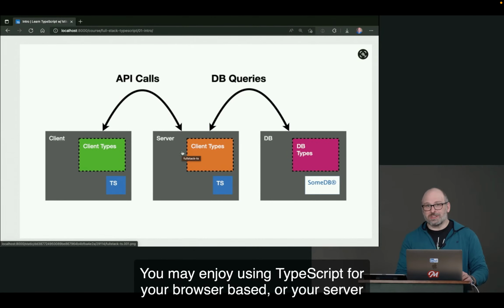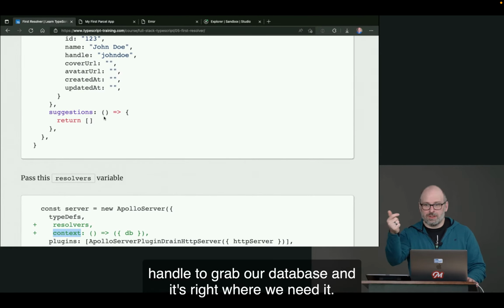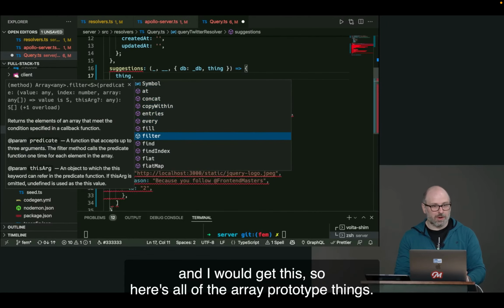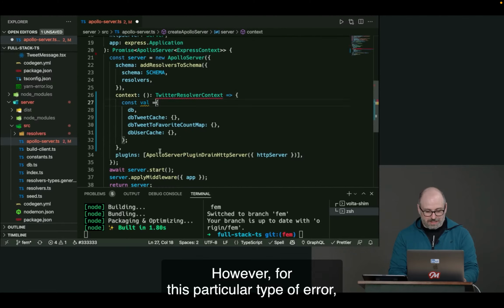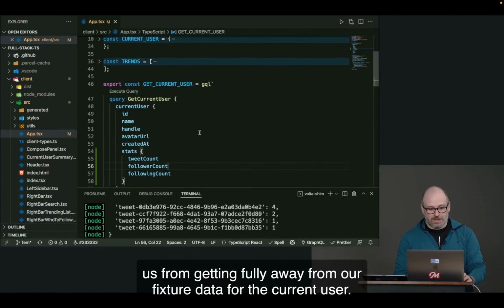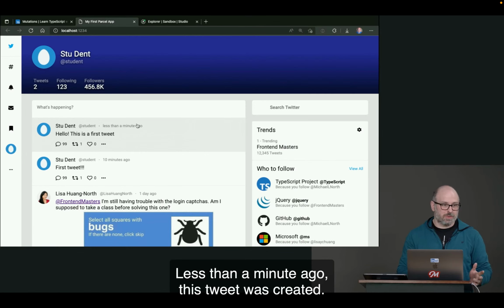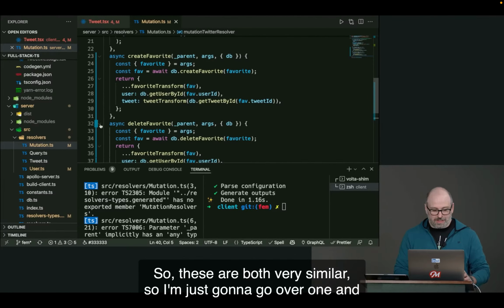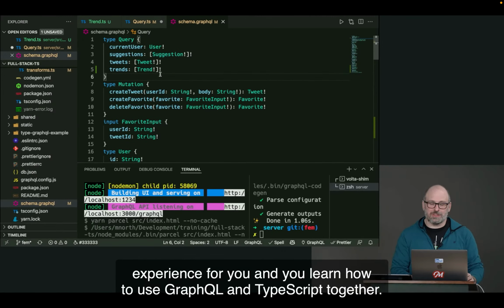Full Stack TypeScript (feat. GraphQL & Node.js)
TypeScript offers a delightful authoring experience, but all bets are off once you make an API call and receive an `any` response. We'll build a Twitter App with React and generate TypeScript code based on a GraphQL schema. Combine TypeScript and GraphQL's type systems to create full-stack, fully-type-checked codebases (even the data layer!), making the entire codebase shockingly easy to evolve, refactor and maintain.